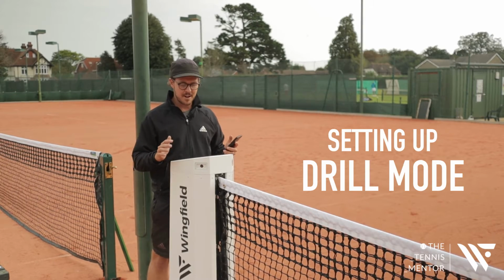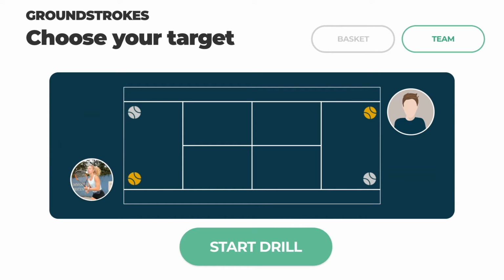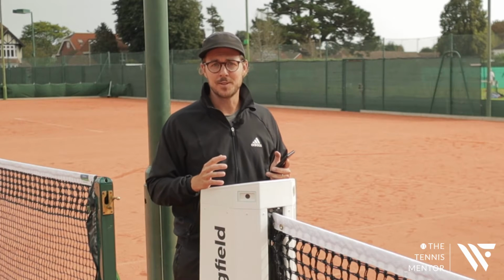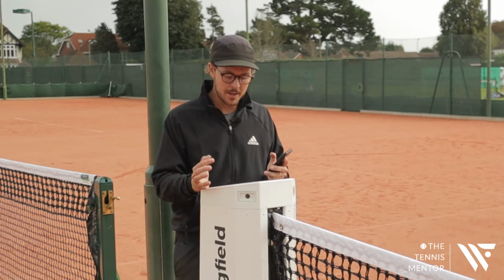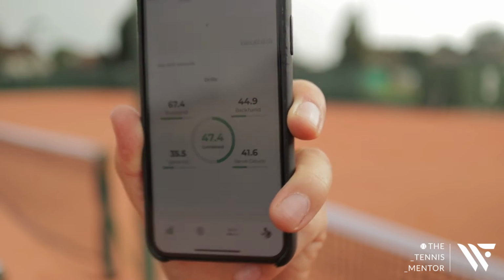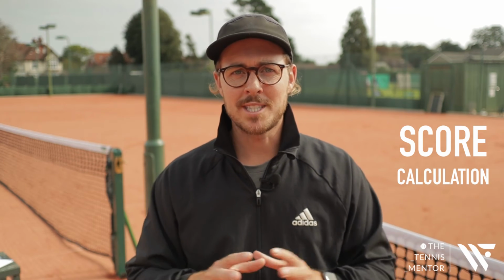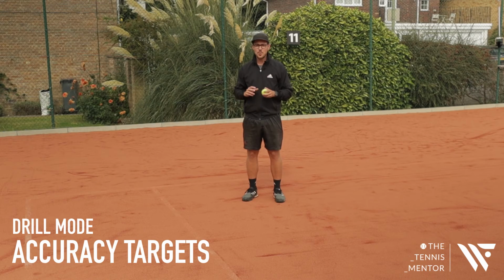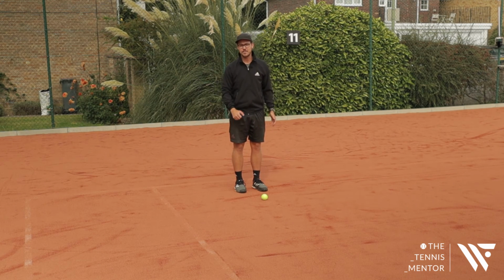The Wingfield Smart Tennis Court: Drill Mode (Ep.3)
In this series, I show you the basics in using the Wingfield Smart court. Here I walk you through getting started with Drill Mode to help you or your players track progress and set targets for improvement.

Let me know if you’d like to see us using the box in any way in particular.

If you'd like online coaching from me, I now offer TECHNICAL ANALYSIS for just $15 per video! Just record the shot you'd like me to look at and upload through the link below and receive video feedback within a few days!

Have you heard about my NEW Online Tennis Course, THE DOUBLES MASTERCLASS?

MY GEAR

LENS: Canon  EF-M 22mm f/2 STM

TRIPOD: Gorillapod 3k

Affiliate links: If you end up buying any products through the links above, you'd be supporting me and my channel as I get a little kick back (and it doesn't cost you anything extra!)
Many thanks 😊

FOR A FREE 14 DAY TRIAL OF TOPCOURT...
An online video platform with instructional content and life stories from some of the worlds best players and coaches (Verdasco, Bouchard, Brad Gilbert, Lyndsay Davenport and many more).